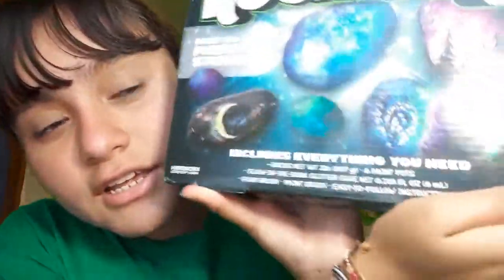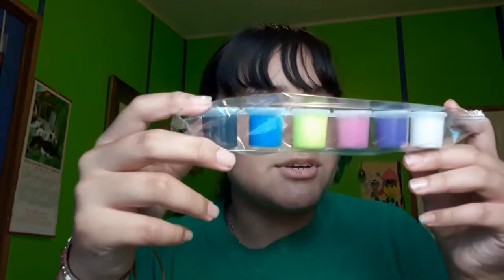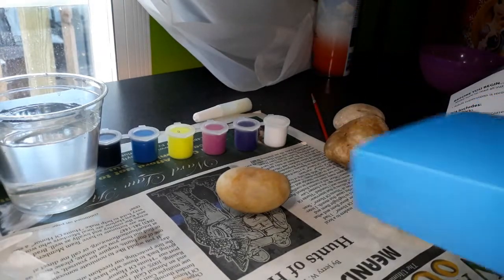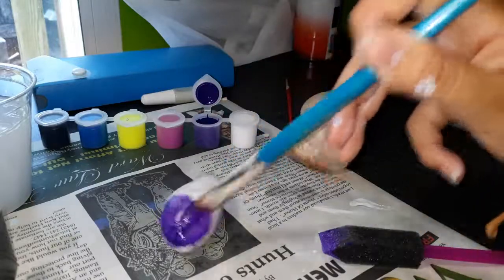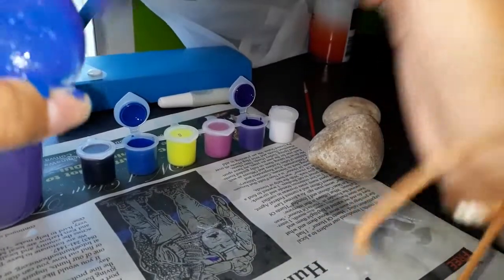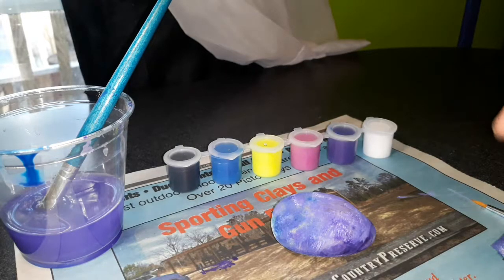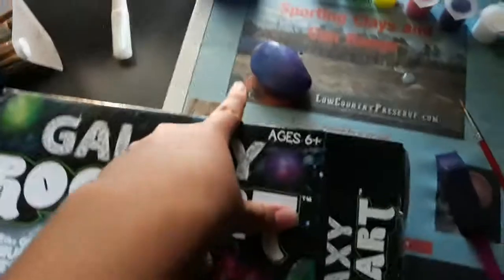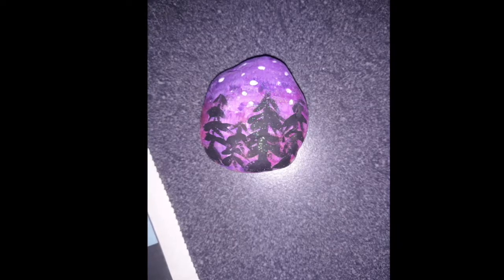reviewing a galaxy rock art kit!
uhh heyy my posting schedule has been really messed up but my next video will be my first say of school. I hope you guys enjoyed this video😙❤